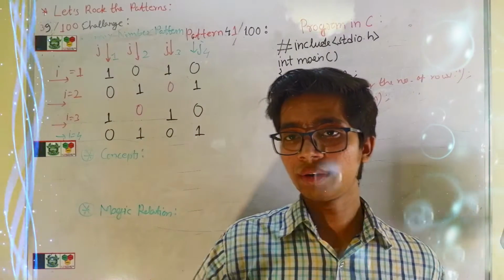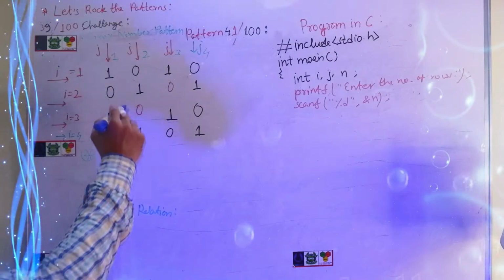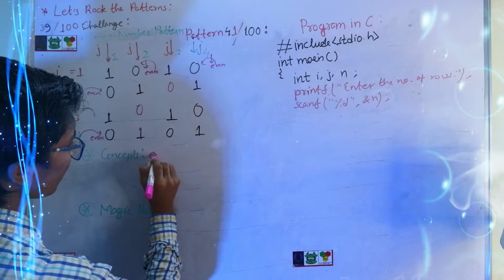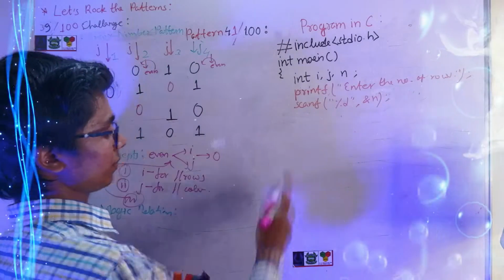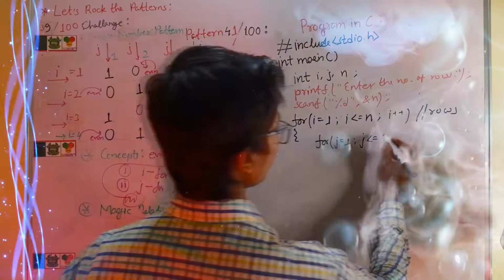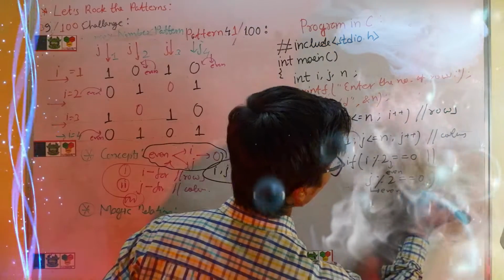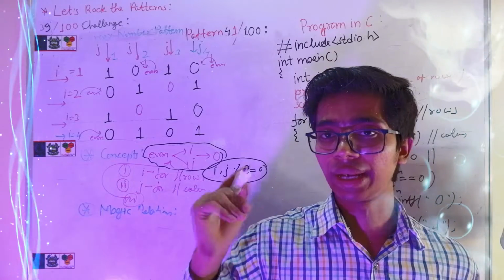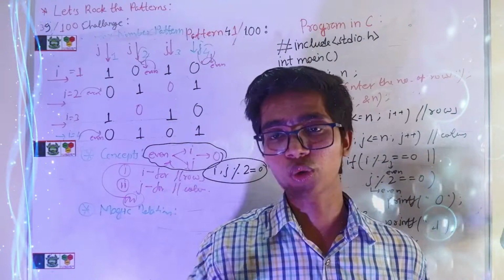Number Pattern 41 | Printing Alternate Binary Number Pattern in C | C Programming Tutorials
🔥Please Turn on the Subtitle/Closed Caption option 🔥
🔥ie. on the bottom after auto-play Option. For Better Understanding purpose.🔥
Hai Guys, Welcome Back ! In this video I have taught you  the concepts of how to iterate the rows & columns. & then with the help of basic concepts of rows & columns & for-while loop, How you can easily print  Alternate Binary Number Pattern in C language.
Topics Covered:
▪Concepts of for-while loop
▪loop control structure
▪If-else statement in C programming
▪Finally printing  Alternate Binary Number Pattern

🔥🔥🔥Lets_Research👻_with_Farhad_Dubey🔥

Rectangle Pattern Programs in C, C++, Java
Pyramid Pattern Programs in C, C++, Java using stars
Pyramid Pattern Programs in C, C++, Java using numbers
Palindrome Pyramid Pattern Programs in C, C++, Java using numbers & Alphabets
Diamond Pattern Programs in C, C++, Java using stars
Diamond Pattern Programs in C, C++, Java using numbers and stars
Pascal's Triangle Pattern Program in C, C++, Java, Python
 Hollow Diamond Inscribed in a Rectangle
Butterfly Pattern Printing
Diagonal & Sides of a Rectangle
Diagonal & Sides of a Rhombus/Diamond
Left and Right Arrows
Rhombus Pattern Program in C, C++, Java
Pyramid Program
Right Triangle Star Pattern
Left Triangle Star Pattern
Diamond Shape Pattern Program in C
Downward Triangle Star Pattern
Mirrored Right Triangle Star Program
Reversed Pyramid Star Pattern
Right down Mirror Star Pattern
Right Pascal’s Triangle
Left  Triangle Pascal’s
Sandglass Star Pattern
Alphabet A Pattern
Triangle Star pattern
Down triangle
Diamond Star Pattern
Simple number program
Number Pattern Program in C
Pascal’s Triangle Program in C
 Diamond Pattern Program in C
Number Pattern Programs in C
Descending order Pattern
Right Triangle Numeric Pattern
Binary Number Pattern
Zeros/ ones Pattern Programs
Diamond Numeric Pattern
Right Alphabetic triangle
Alphabet/ Character Pattern Programs
K Shape Character Pattern Program
Triangle Character Pattern Program in  C
Diamond Pattern in Java

Programming Hero- Software
Visual Stdio Code - Computer Program
Rust - Programming Language
GitHub - Software Developer
Data science - Field of Study
React - Javascript Library
W3School - Websites
CSS  Programming Language
Ruby Programming Language
Carbon Programming Language
Solidity Programming Language
Rust  Programming Language
C Compiler
GitHub
mingw-w54
c++ setup for vs code
Windows 11 -Operating System
Programming Pathshala
Best channel for programming and coding
VS Code
Leet Code

👻Entrepreneurship
👻Motivation
👻Lets_Code_Hack_PlayTwisted_Hustle_the_Life_Battle_with_Farhad_Dubey
👻Lets_Roar_with_Fierce_and_Hunger_Humne_Rukna_Jhukna_aur_Haar_Manna_Sikha_Nahi🔥🔥🔥